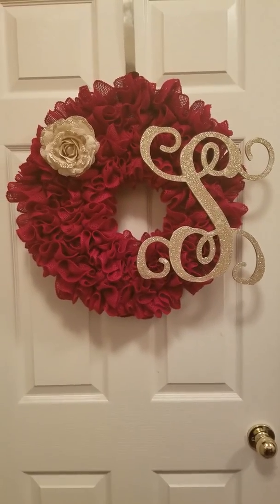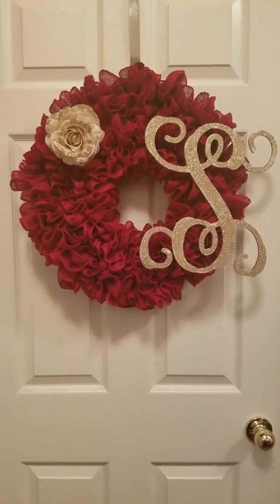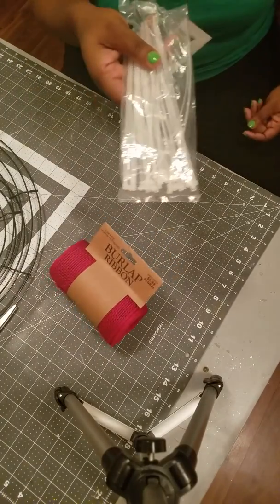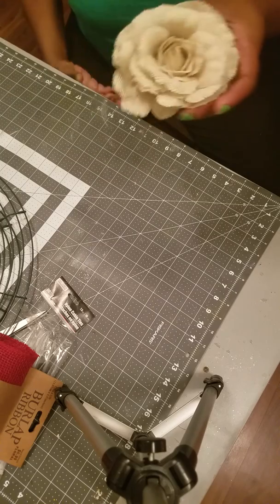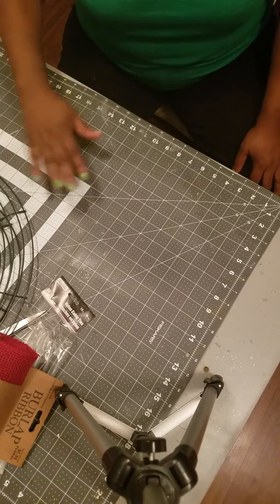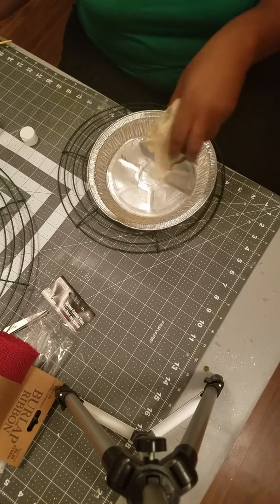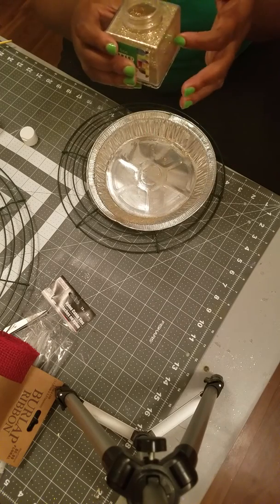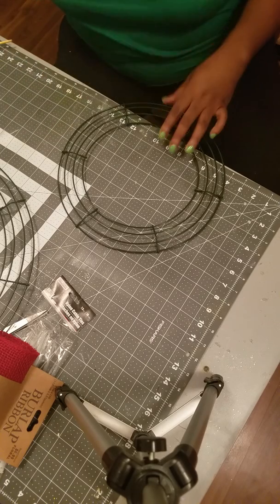Burlap wreath: Two-tiered ruffle wreath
Fuller looking burlap wreath. The first 30 seconds are fuzzy, then it clears right back up.☺